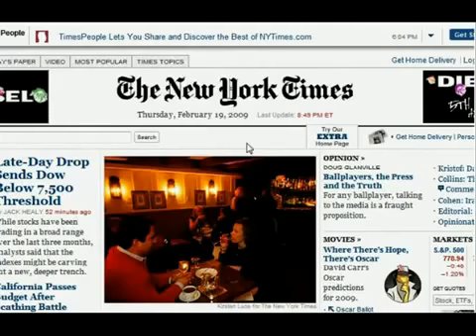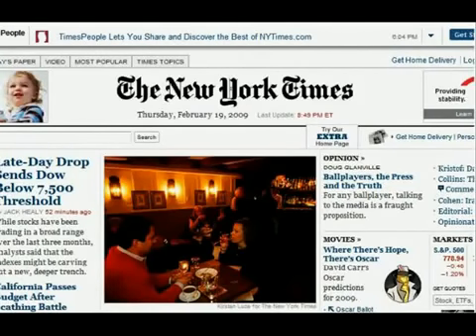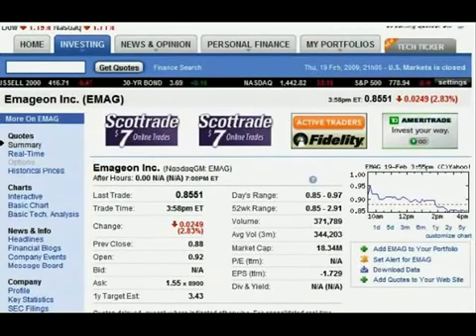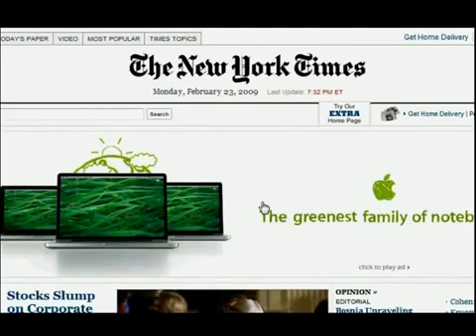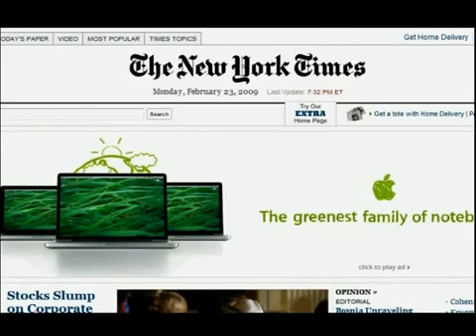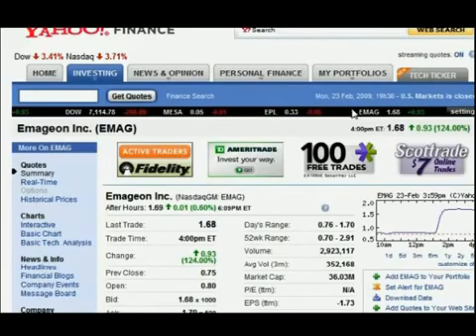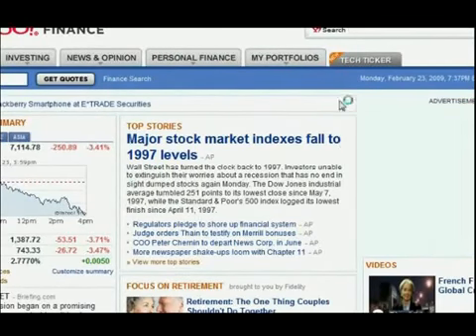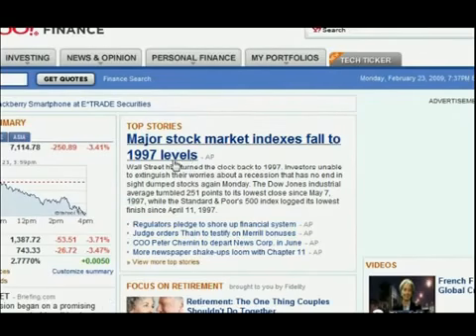penny stock prophet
People get rich everyday playing penny stocks. This method has made millionaires and now you can add it to your stock picking toolbox if you're serious about making huge profits check out